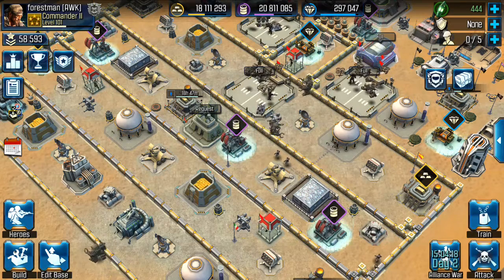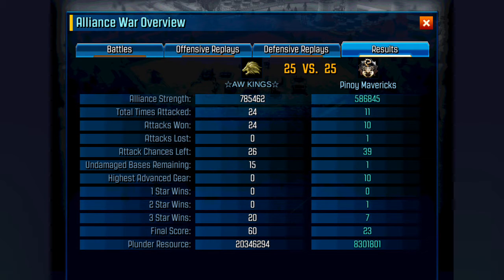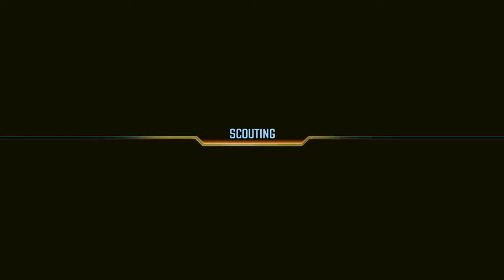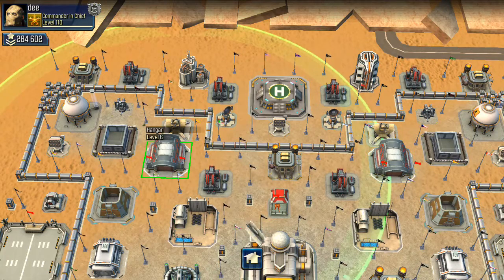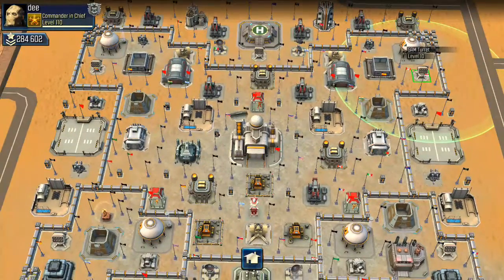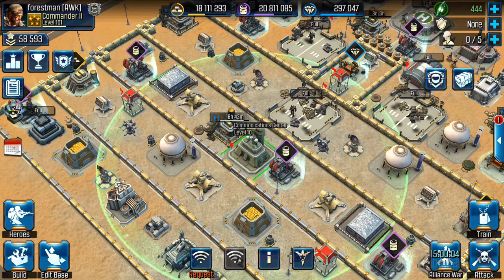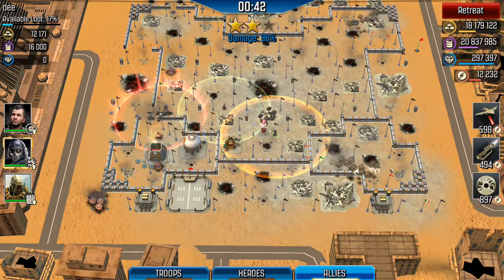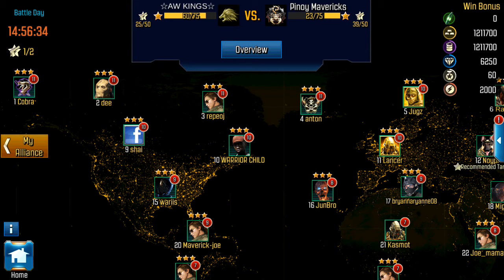#27. Live Attack (MAX CC11) Pinoy Mavericks Top Loot Player